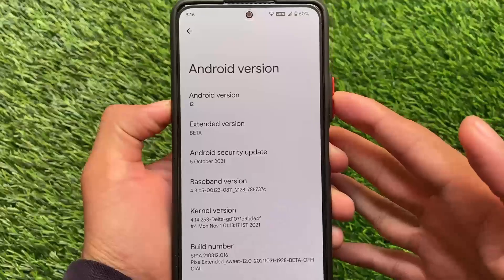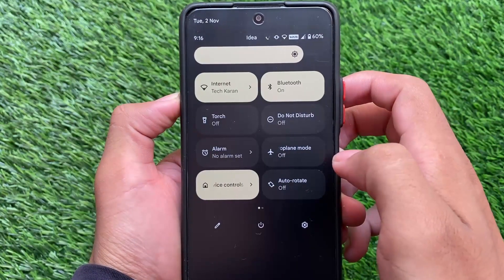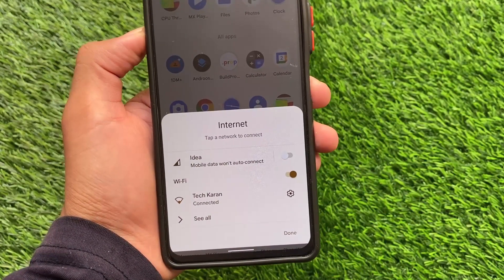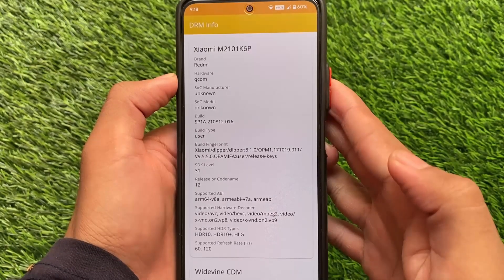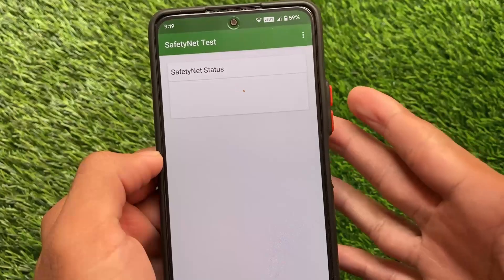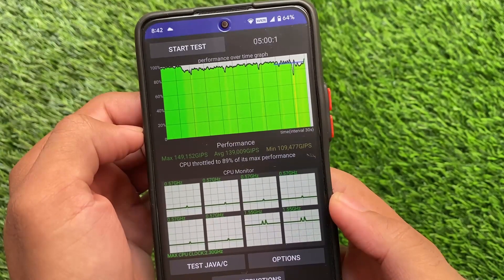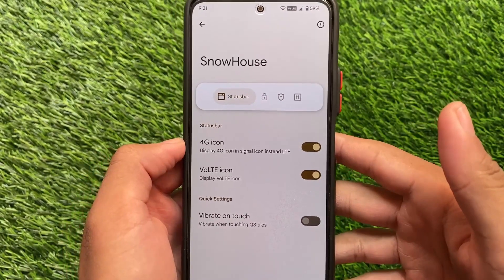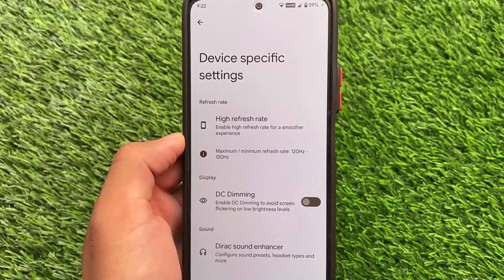OFFICIAL Pixel Extended Android 12 is here - Redmi Note 10 Pro/Pro Max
Hey guys, What's Up? Everything good I Hope. In this Video, I'm gonna show you " OFFICIAL Pixel Extended Android 12 is here - Redmi Note 10 Pro/Pro Max " . Make Sure to watch this video till the end to understand everything.